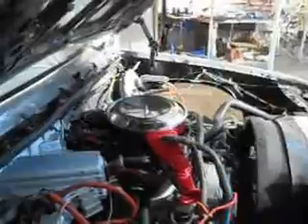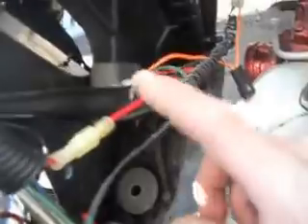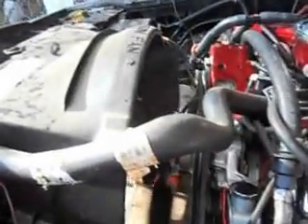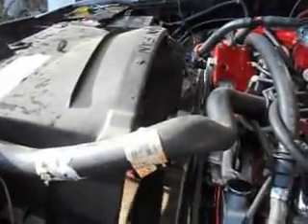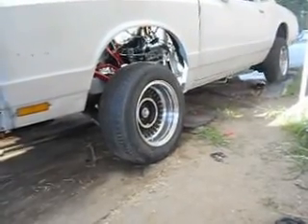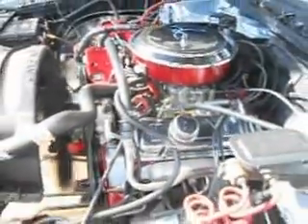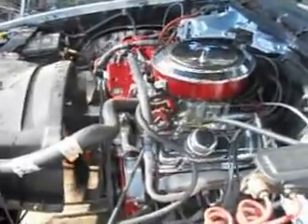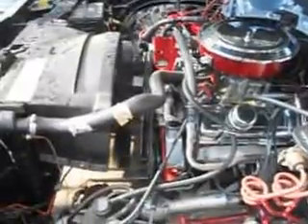tint,motor,and bags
I tinted a window today but thr only had enough to do one side,lol darn it,i show the motor running with a daul exit camaro style flowmaster muffler,and give a view of the car in motion of all sides up and down.